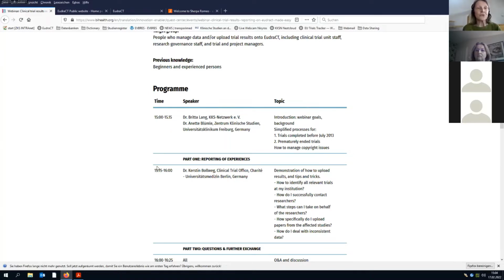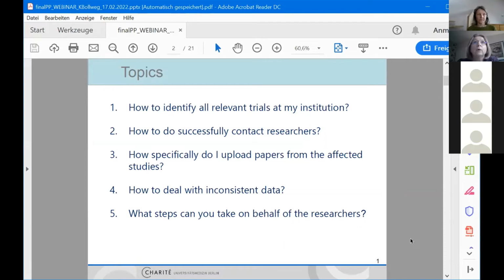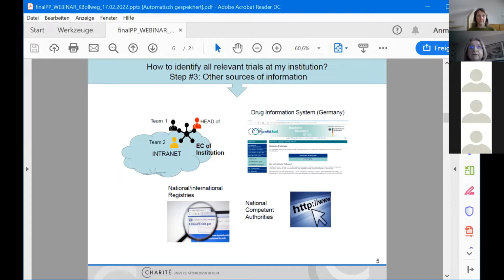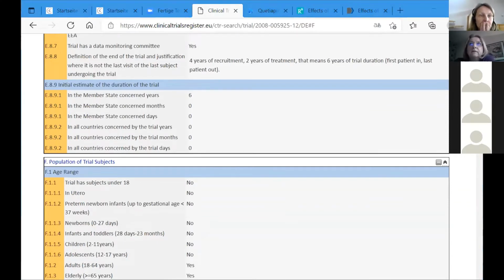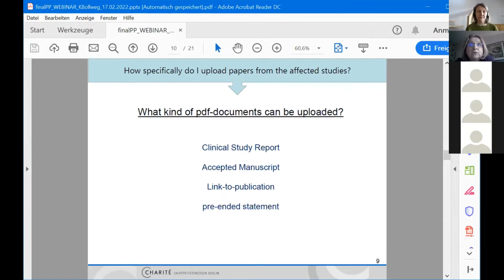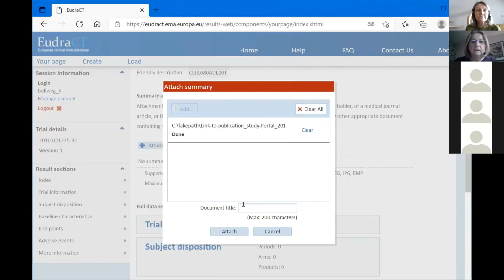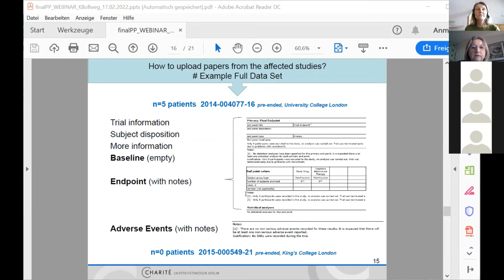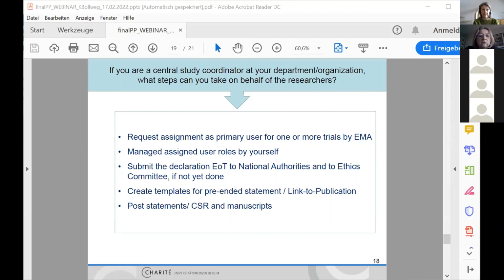EudraCT: Clinical trial reporting made easy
This webinar gives practical skills for reporting clinical trial results on the European registry EudraCT, focusing on trials that were completed before 21 July 2013 and trials that were prematurely ended. It is possible to upload results for these trials using a simplified process. For institutions that want to improve their EudraCT reporting, uploading results for these trials is a good first step.
All materials used in this webinar can be found on the Berlin Institute of Health